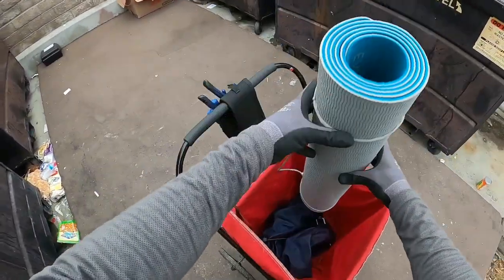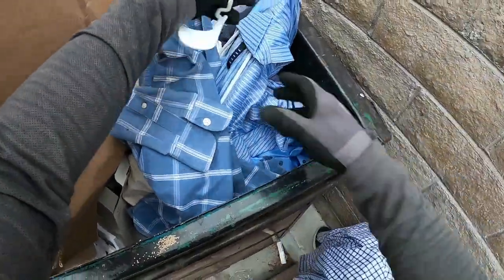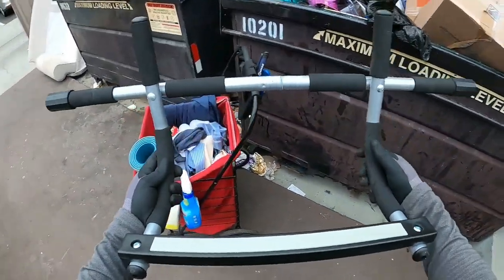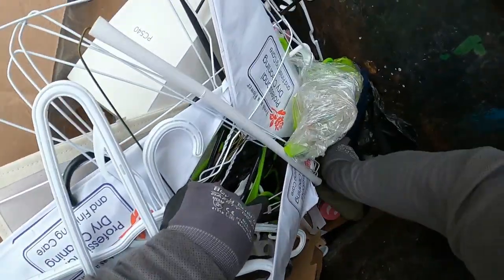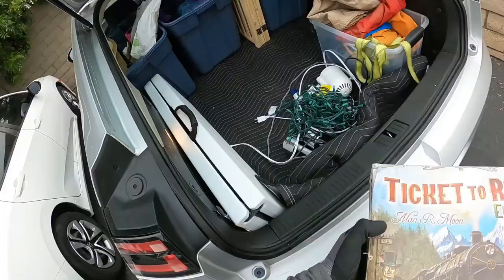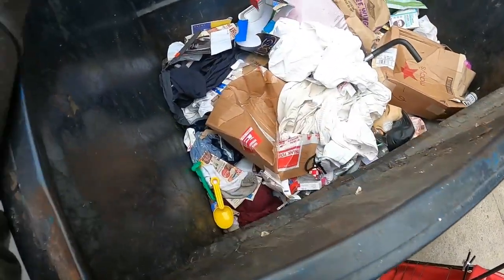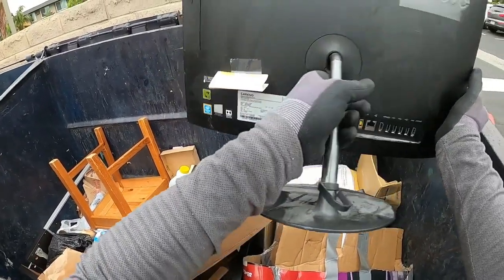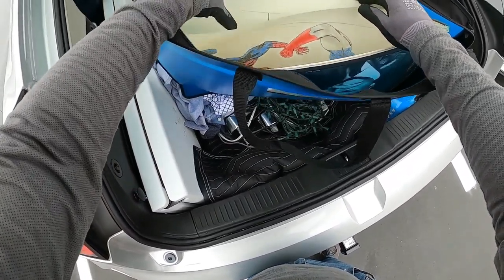Dumpster Diving - Lenovo PC, Goovi Robot Vacuum & More S1E32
Mystery Box Info:
We sell Mystery Boxes for $23 or $28. The $23 option is a medium flat-rate box filled with as many dumpster dive finds as possible (Non-food items). The $28 comes with as many items that will fit but also comes with a memory foam pillow that retails for $25 online by itself. Either way, you get a great deal we are pretty much charging for the shipping and fees. To pay for your Mystery Box you can send your payment Make sure to put Mystery Box in the notes when you pay. We can not guarantee to be able to customize your box but if you would like to leave a few ideas about what you like in the notes as well we will do our best to customize your box. Make sure to allow enough time for your pillow to regain its shape it does take a while. we put it in the dryer by itself on low heat twice with a couple dryer sheets. It does not get very big but it is very comfortable.

Stuff we use:

Large Black Bags:

Magnet Keychain:

Work Gloves:

Automatic Wire Stripper:

Go Pro 8:

Foldable Cart: